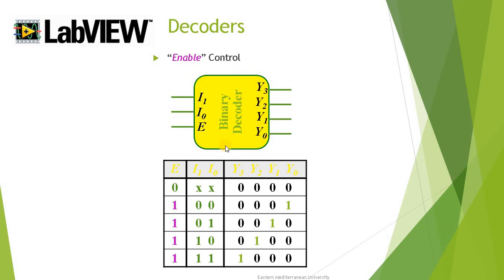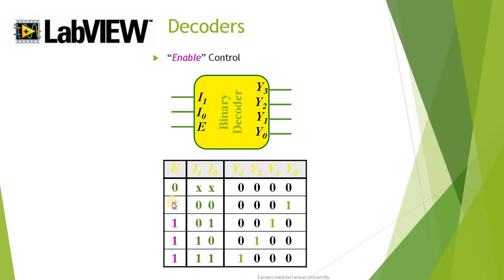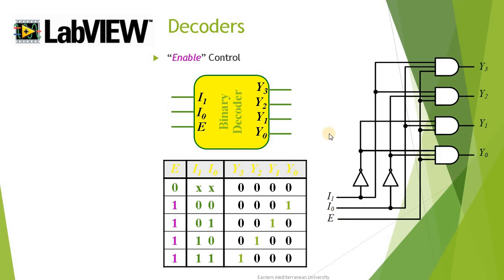LabVIEW Part I